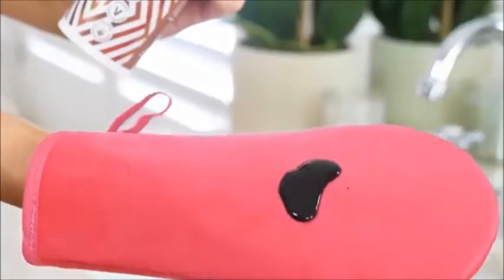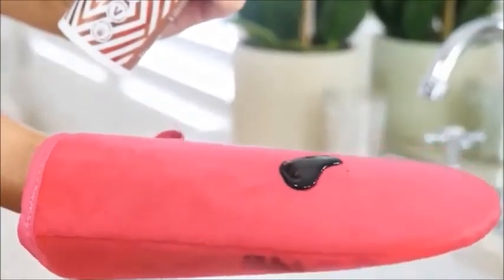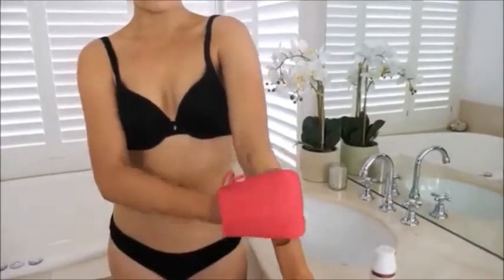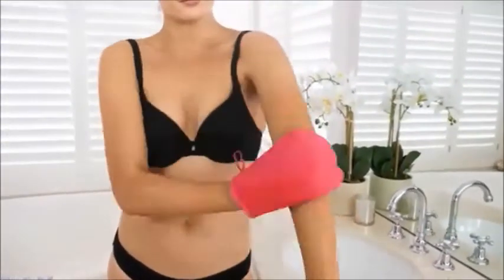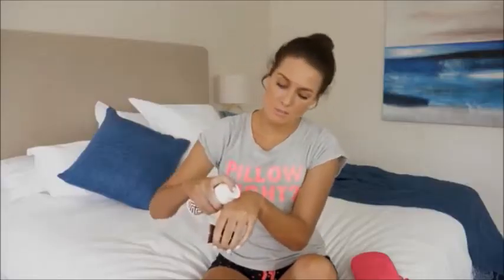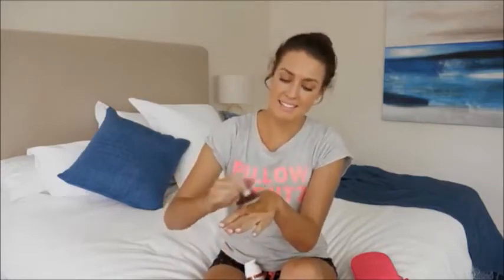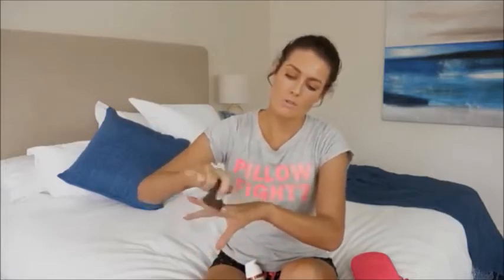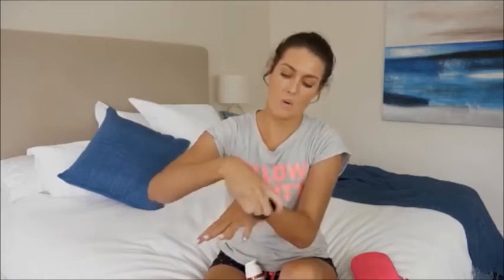Emily Tells Us Why She's OBSESSED with Skinny Tan's "Wonder Serum" | TheRadMall.com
Don't lose your summer glow;
Shop Skinny Tan at The Rad Mall today, to maintain your bronze tan over the fall/winter months.